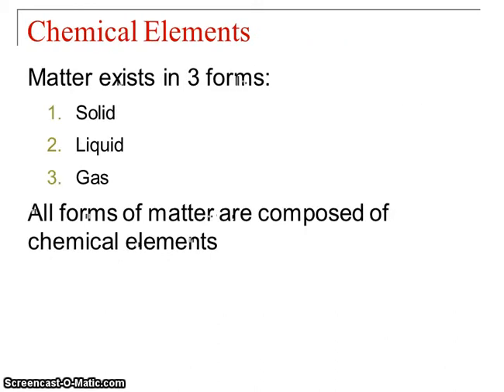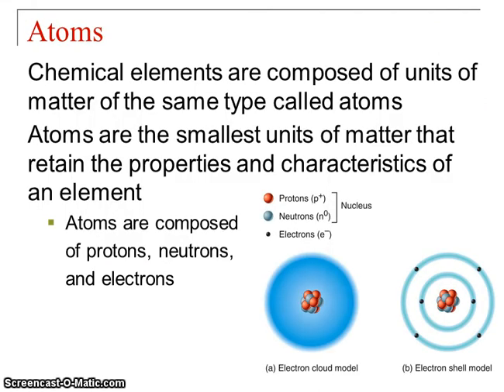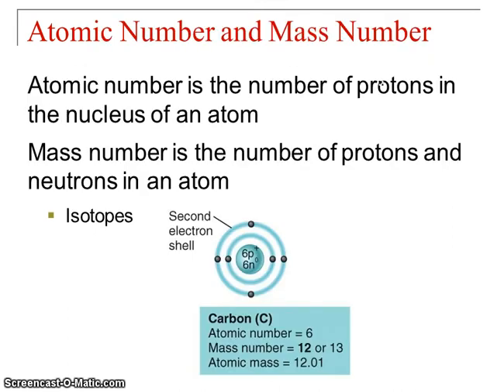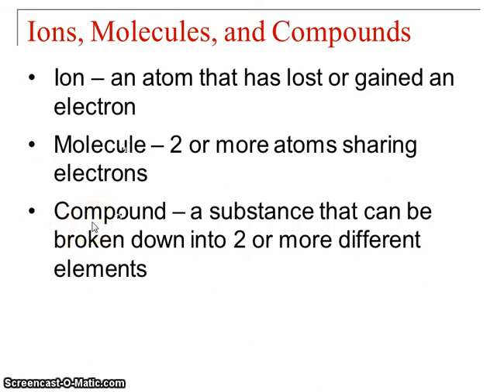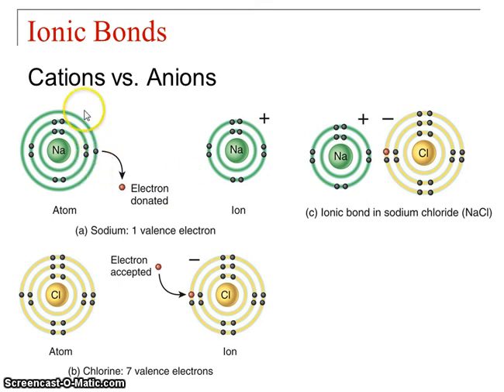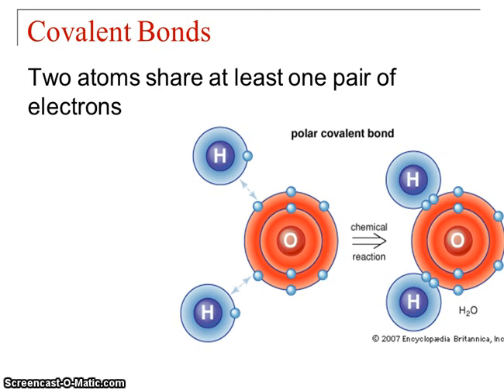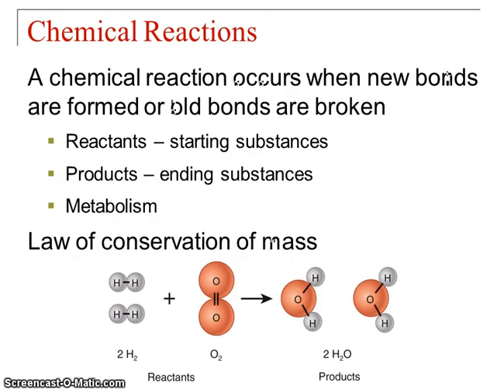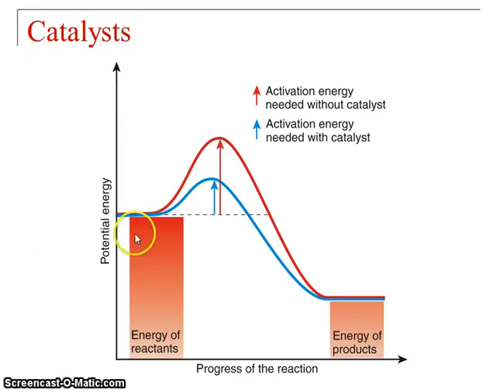Bio 137 A&P 1 Chapter 2 (part 1): Chemistry